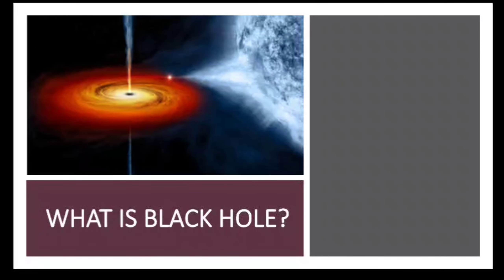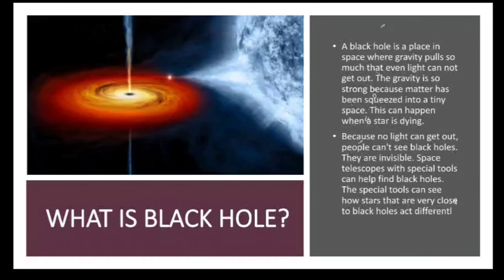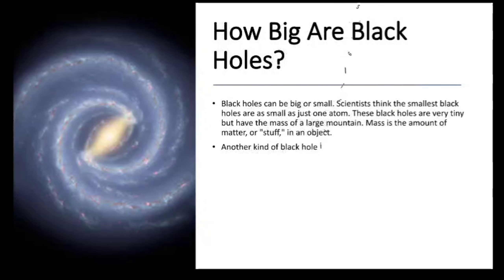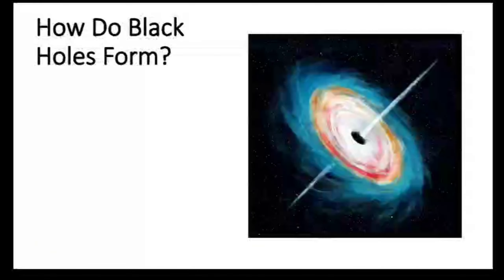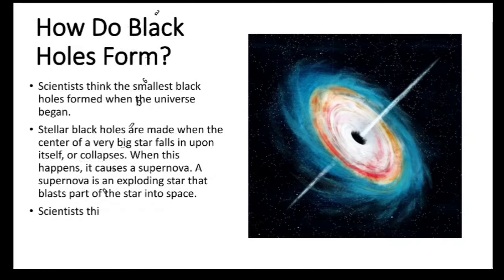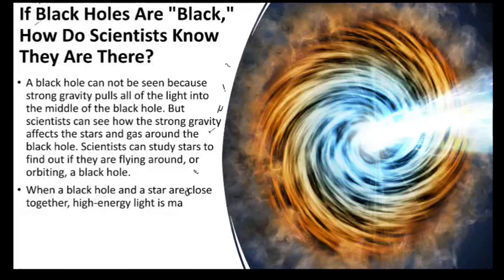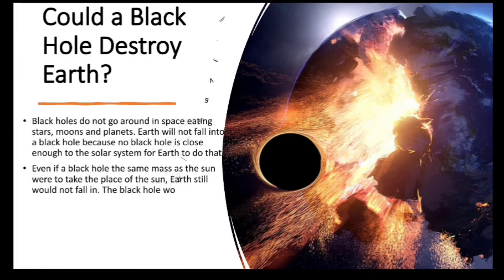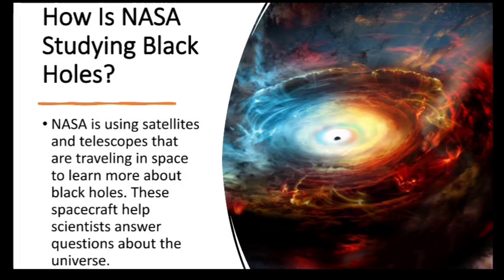BLACK HOLES PART 1